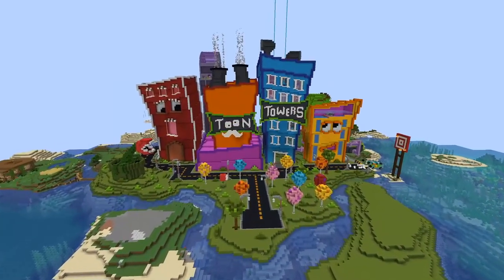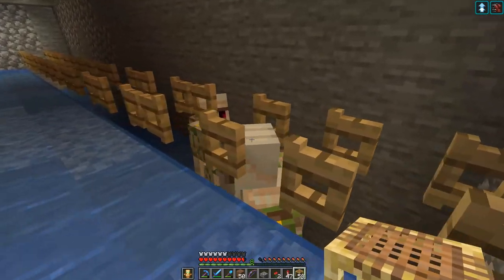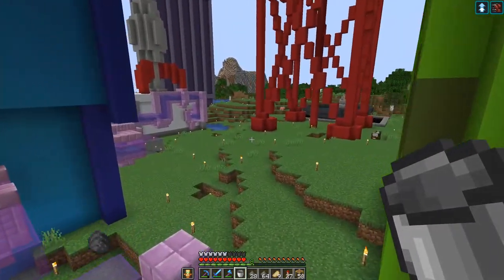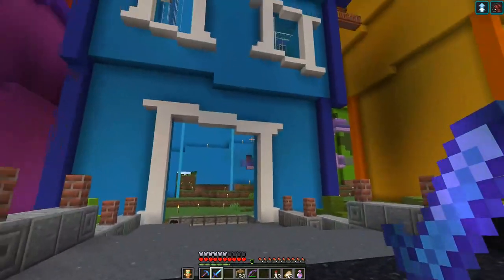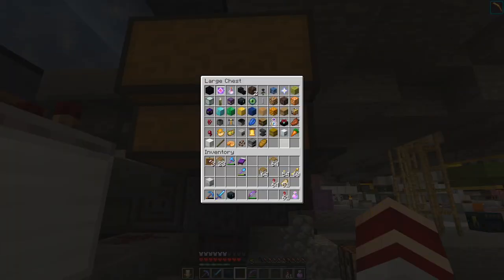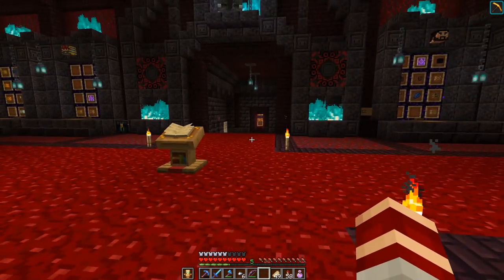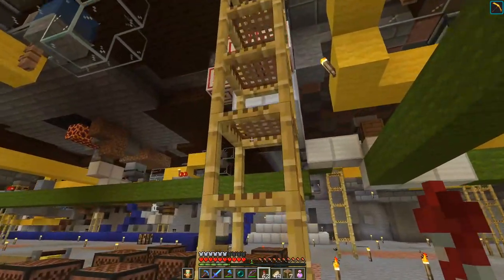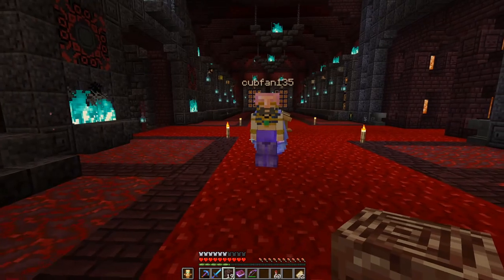We Have a Challenge Winner! - Hermitcraft 7: #53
Back to Toon Towers for some work! @ThatMumboJumbo gives is a suspicious "gift" and we have our first Winner of a Decked Out Challenge Compass!

Or just want to show your support for my work?